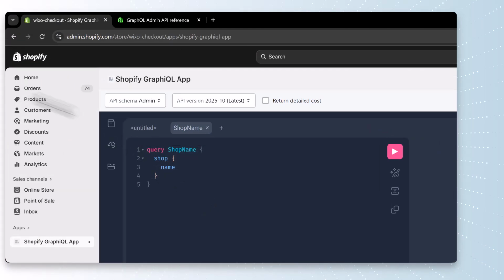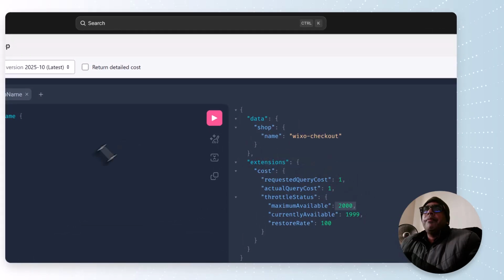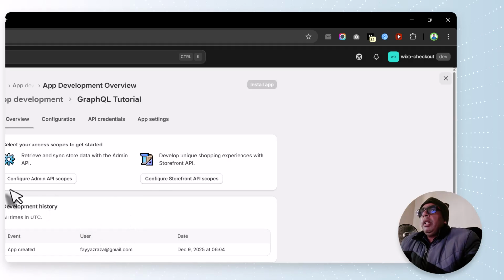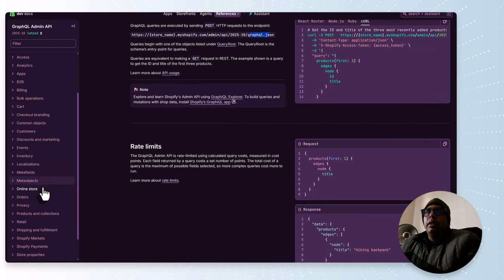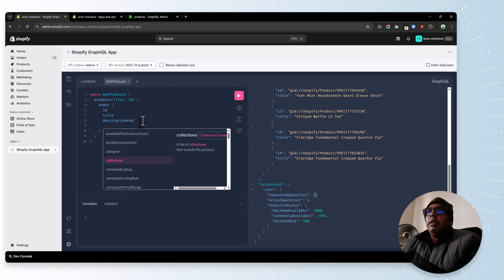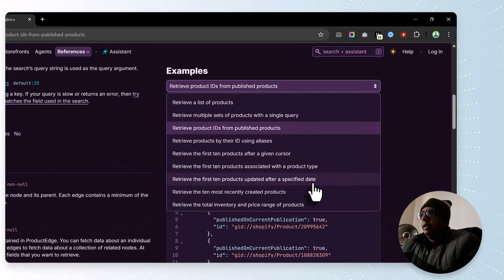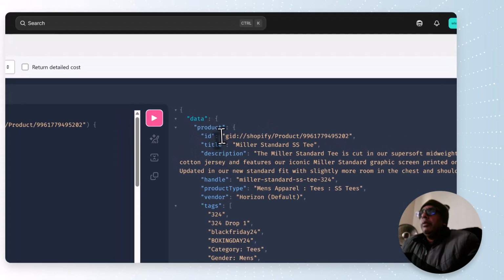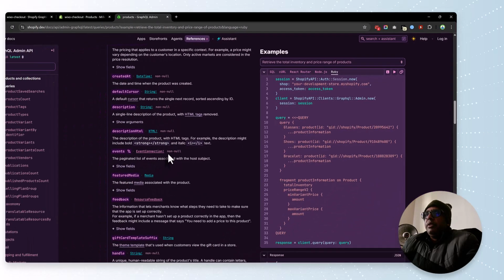Shopify GraphQL API Tutorial Beginner Setup Guide What You Need First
Learn Shopify GraphQL API Tutorial basics in this beginner setup guide covering Shopify Admin API GraphQL authentication access tokens and essential developer tools. Start mastering Shopify API queries mutations and backend development step by step.

00:00 Introduction to Shopify GraphQL API and Admin API Setup
00:39 Why Shopify GraphQL API Fails Common Beginner Mistakes Explained
01:14 Overview of Shopify Admin API GraphQL Documentation and Tools
01:50 Understanding Shopify Access Token for GraphQL Queries
02:40 Running Your First Shopify GraphQL Query in Shopify GraphiQL App
03:18 How to Use Shopify Access Token in Postman for Admin API
04:00 Shopify Admin API Endpoint Setup Versioning and Store URL Guide
04:39 Getting Shopify Access Token from Custom App Setup Tutorial
05:20 Configuring Shopify Admin API Scopes for GraphQL Permissions
05:58 Generating Shopify Access Token and Using It in Postman Requests
06:34 Running Shopify GraphQL Queries Inside Postman Successfully
07:07 Exploring Shopify GraphQL Admin API Endpoints and Versions
07:41 Using Shopify GraphQL Explorer and GraphQL App for Testing Queries
08:27 Shopify GraphQL Query vs Mutation Explained for Beginners
08:53 How to Fetch Products Using Shopify GraphQL Product Query
09:24 Shopify Product Query Fields Title ID Description Handle Tutorial
10:04 Exploring Shopify GraphQL Schema Fields and Auto Suggestions
10:50 Testing Shopify GraphQL Query for Single Product and Cost Limits
11:21 Running Shopify Product Query in Postman Step by Step Guide
11:52 Advanced Shopify GraphQL Product Query Multiple Sets Example
12:19 Fetching Newest and Oldest Products Using Reverse Parameter
12:50 Running Multiple Product Queries in Postman Using GraphQL
13:18 Shopify GraphQL Date Filter Query Product Updated After Date
14:01 Using ChatGPT to Generate Shopify GraphQL Queries Automatically
14:46 Creating Shopify GraphQL Query for Maximum Product Data Fields
15:14 Fetching Full Product Details Title Images Variants Inventory
15:46 Running Full Product Details Query in Shopify GraphiQL App
16:15 Reviewing Shopify GraphQL Query Cost Throttling Limits
17:03 Fetching First 10 Products with Full Shopify GraphQL Data
17:34 Shopify API Query Cost Explained Large Query Performance Tips
18:18 Understanding Shopify GraphQL Examples Documentation and Best Practices